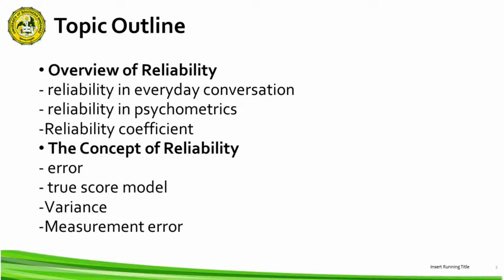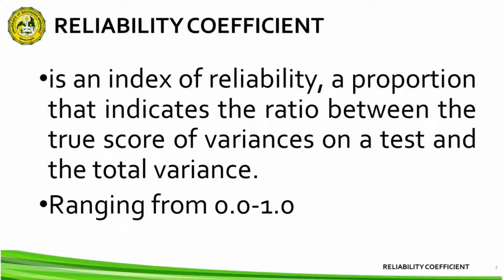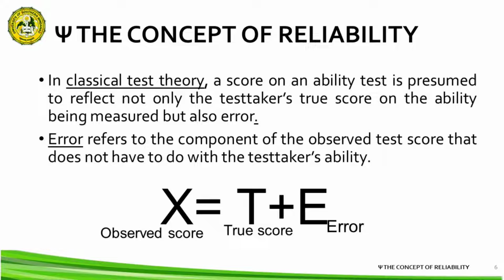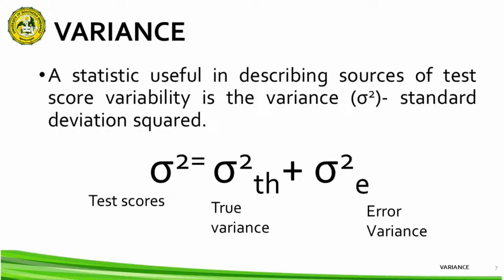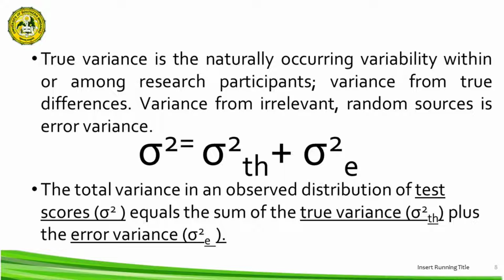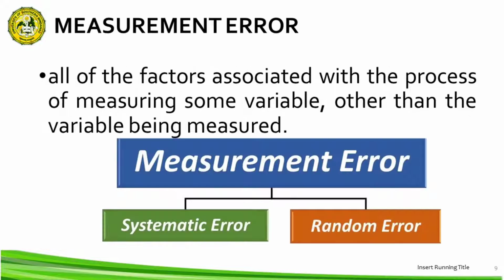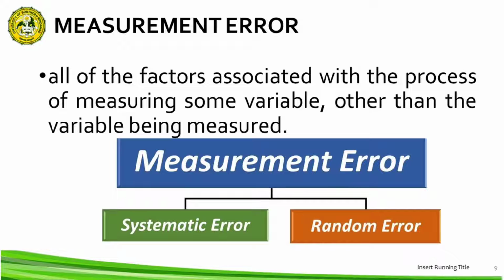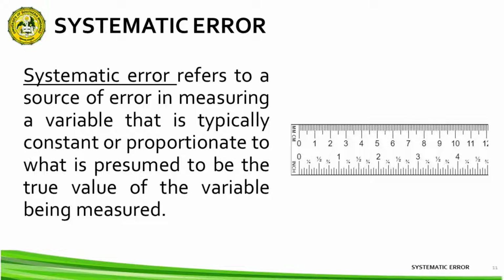CHAPTER 5-TOPIC #4- REPORTER #1